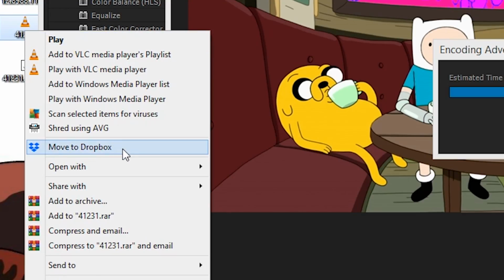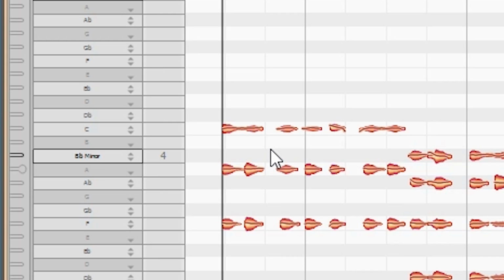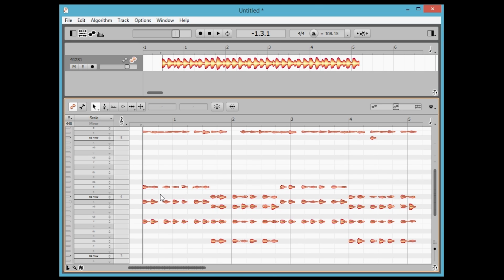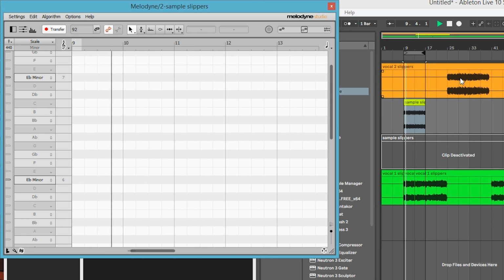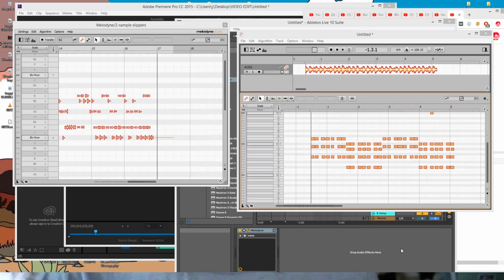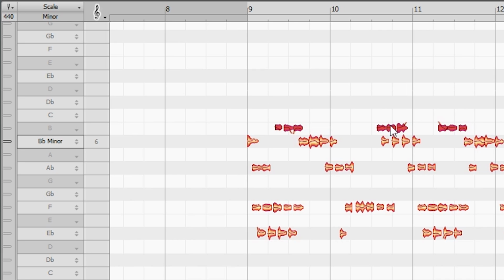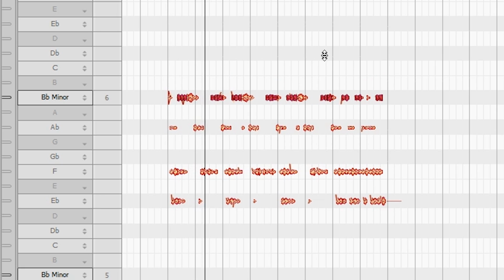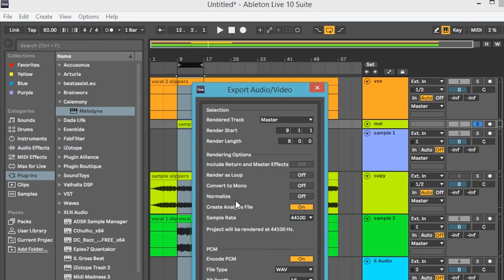Sample TWO SONGS at ONCE thanks to MELODYNE 4!! | Melodyne sample tuning tutorial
whats up guys back with a new tutorial showing you how to sample two songs with melodyne 4 and have it not sound like poopoo.  I used my homie Giligan (binx)'s song to demonstrate how to go about this.  Make sure to check out the full song!!

SOFTWARE/PLUGINS USED▶
ABLETON 10 -
MELODYNE 4 -

CELEMONY MELODYNE 4▶
Melodyne lets you work with audio in an entirely new way. One that is musical, nifty, crystal-clear and almost magical. Working with Melodyne is like being able to say to a singer “hold this note a bit longer” or to a pianist “give slightly less weight to the third in this chord” – hours, weeks, even years after the recording session.
The fantastic editing possibilities, the outstanding sound quality and the intuitive and musical operation make Melodyne an incomparable tool without which it would be hard to imagine modern music production.